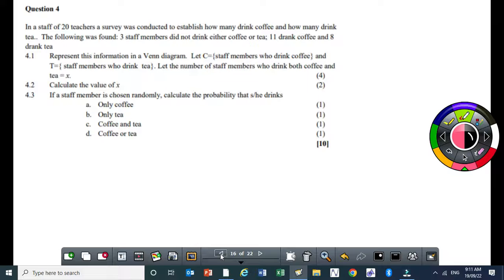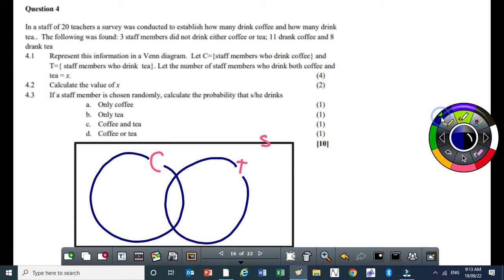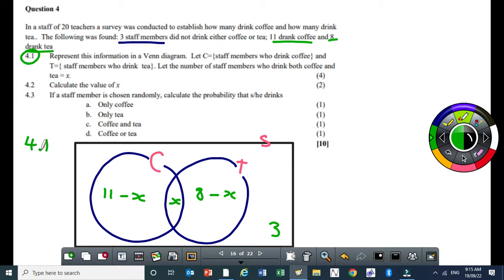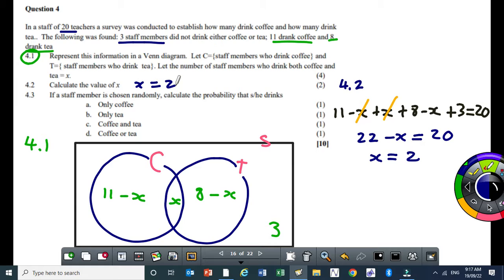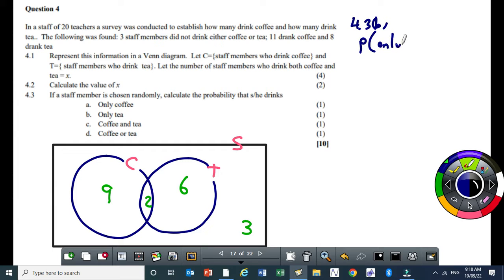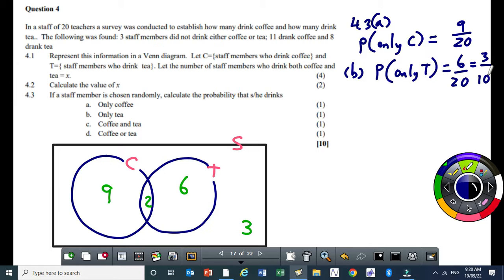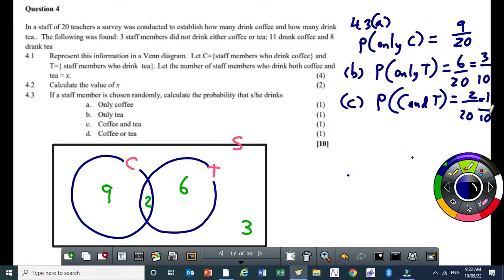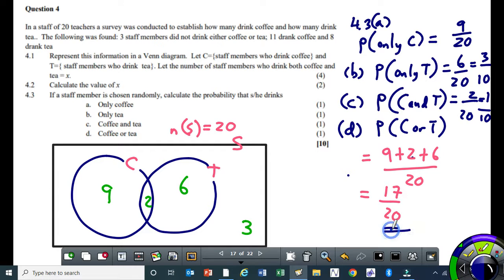Grade 10 Probability Part 8 - Venn diagrams 4